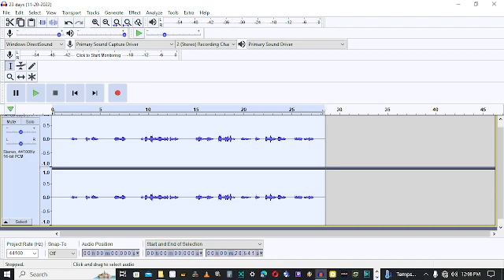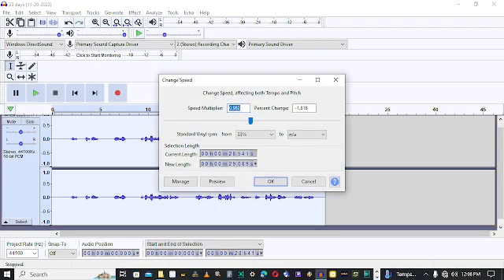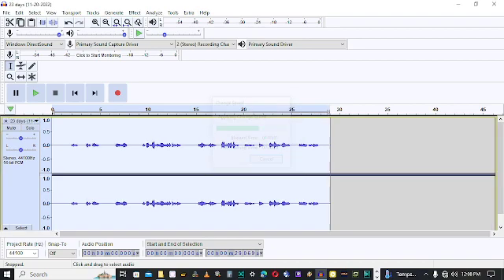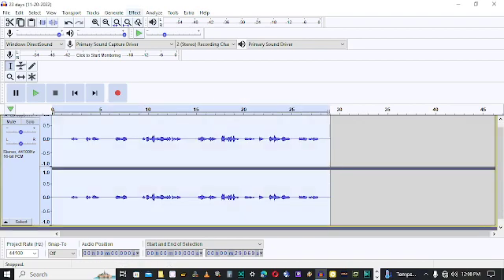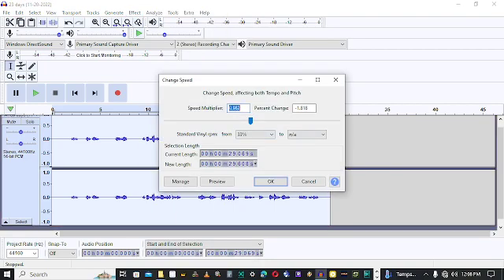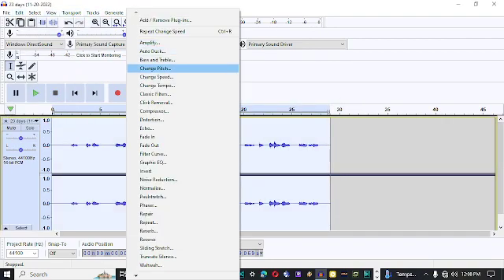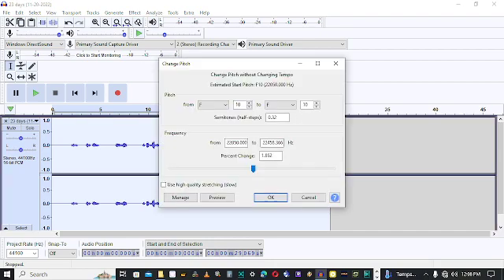Consider this a partial solution for de - un Amplitude Modulating audio (AM) to a certain extent.